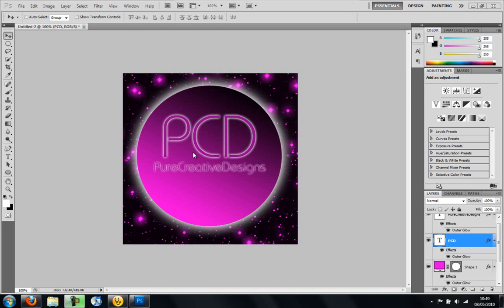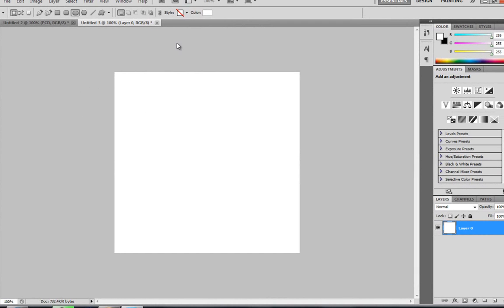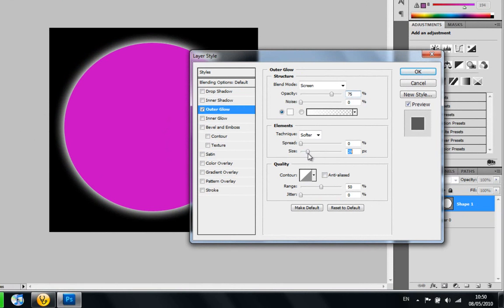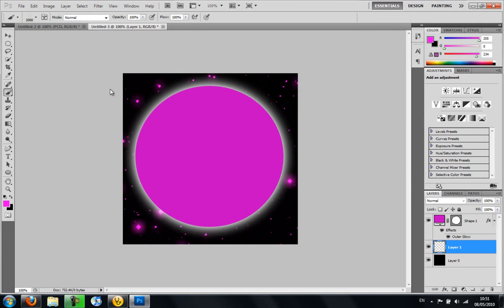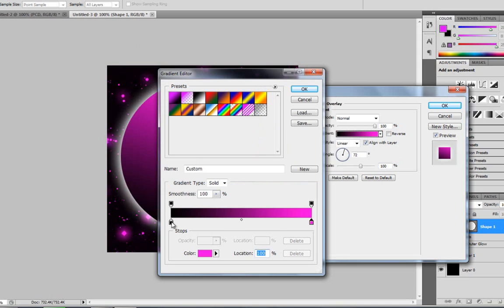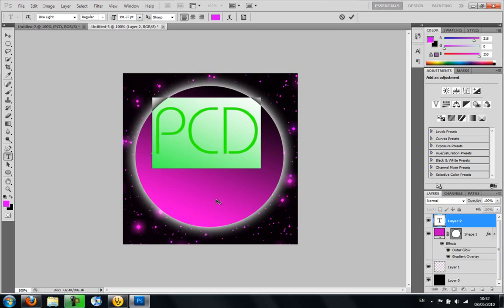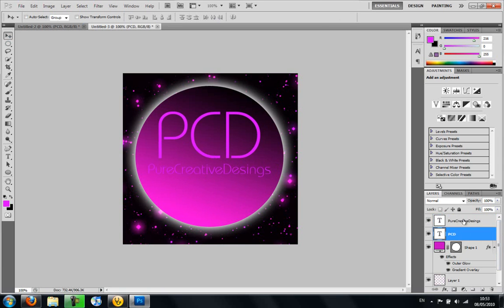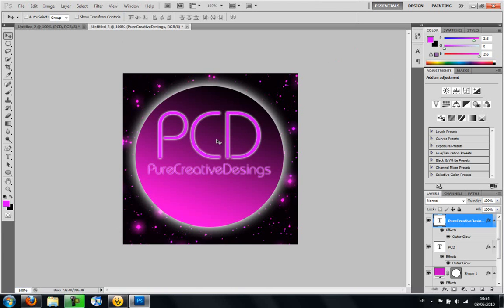How To make a very basic logo in photoshop cs4 or cs5